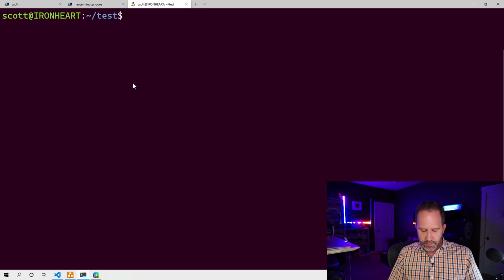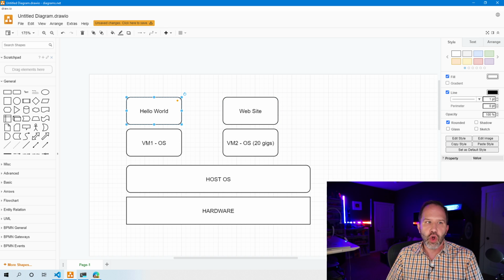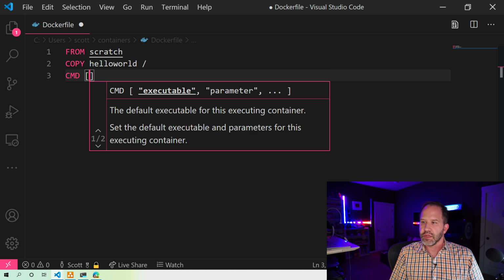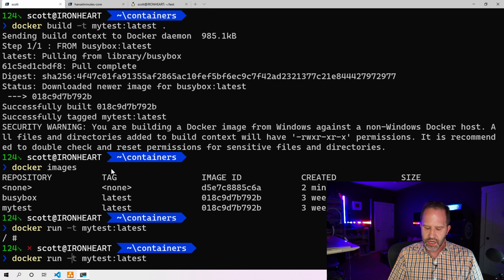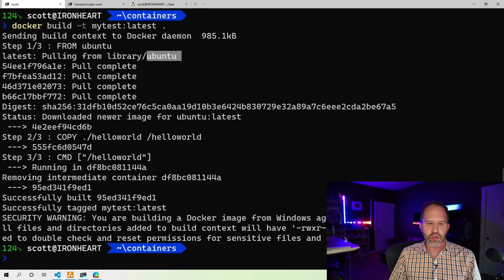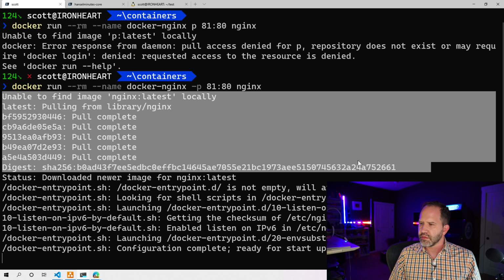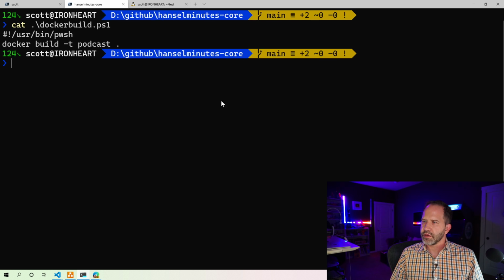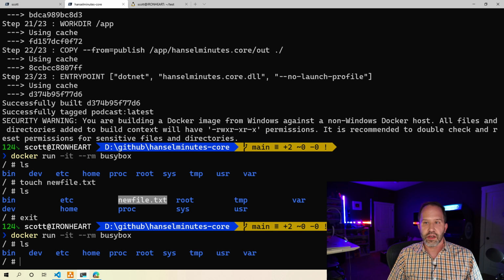Containers? So What? Docker 101 Explained - Computer Stuff They Didn't Teach You #8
Containers are confusing. They are a buzzword that everyone is saying but no one understands. Why use them? Why are they better than virtual machines? How are they different than just using a machine regularly? Let's build a Dockerfile FROM Scratch and built it up to an Nginx webserver and finally a multistage Dockerfile with building, testing, and running, in production, in just 30 min!

00:00 Introduction
01:25 Hello World in C
03:30 Draw.io diagram
05:00 Your app
06:12 Hypervisors
08:25 Completed Draw.io diagram
09:00 Dockerfile from Scratch
10:12 Docker Build and tag
12:12 busybox and base images
14:00 Running an image
15:22 What's Inside?
16:27 From Ubuntu
17:00 Layers
18:45 A more complex example
20:20 Nginx
24:25 My .NET podcast site in Docker
27:10 Why containers are amazing
27:45 Size of images
28:55 Final Diagram
30:00 Conclusion